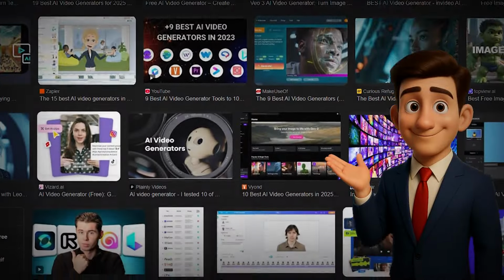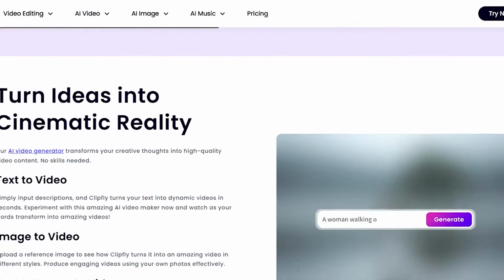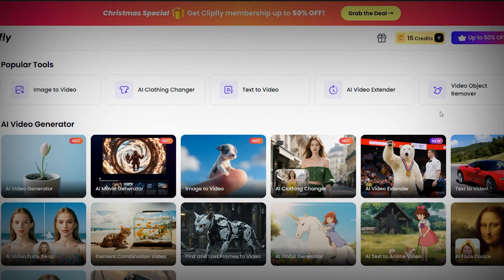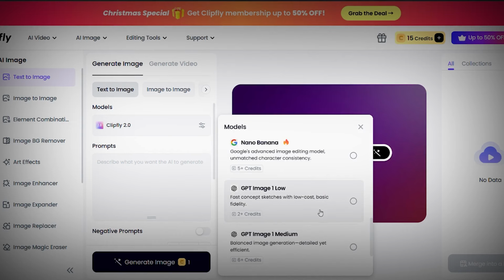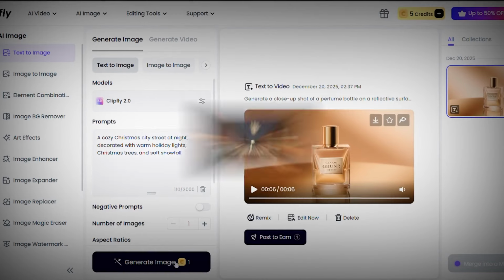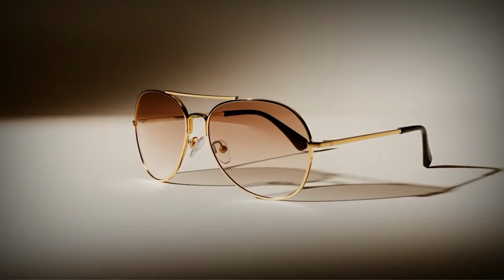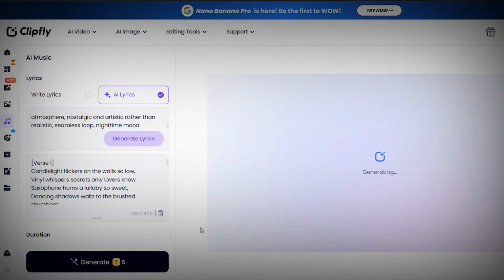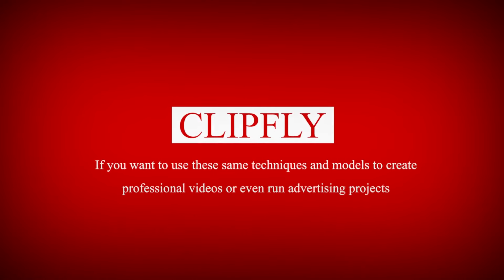Stop Editing Manually – Clipfly AI Creates Videos Automatically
In this video, I test Clipfly AI, a powerful AI video generation platform designed for creators who want real, usable, professional-quality videos — not just experimental demos.

Two random commenters on this video will win a free premium account.

You’ll see how Clipfly lets you:
• Generate videos directly from text prompts
• Turn images into cinematic moving videos
• Apply realistic camera movement
• Choose between multiple video models
• Create AI-generated music and lyrics
• Build short ads, product promos, reels, and social media videos

We walk step by step through the full workflow:
✔ Logging in and accessing the AI Video workspace
✔ Text to Video generation
✔ Image to Video transformation
✔ Creating product commercials
✔ Generating AI music inside the platform
✔ Combining visuals and sound for final output

Clipfly is built for real projects such as advertising, presentations, social media content, and brand videos.